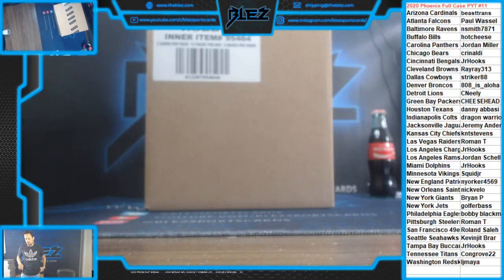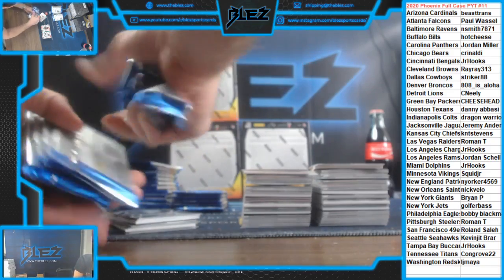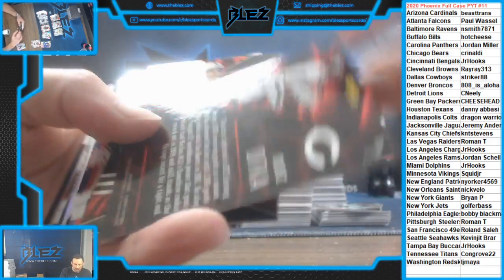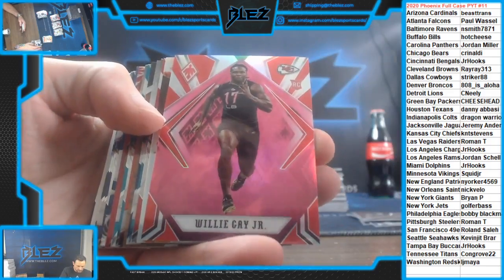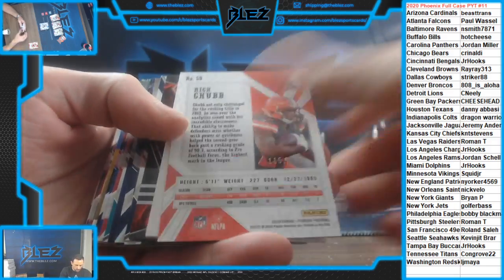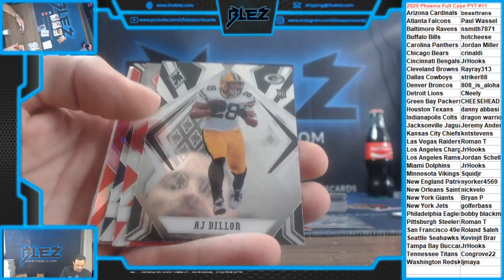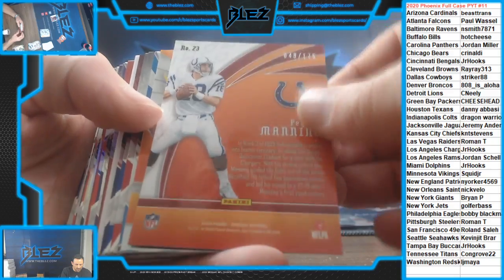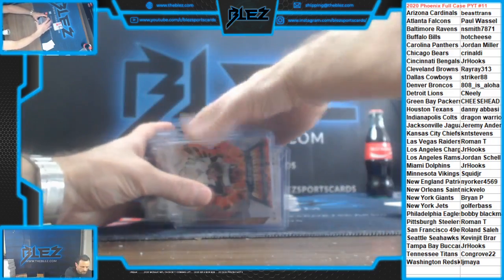2020 Phoenix Full Case PYT #11